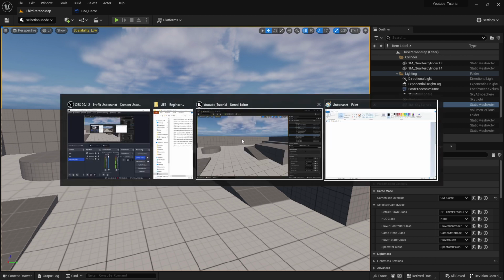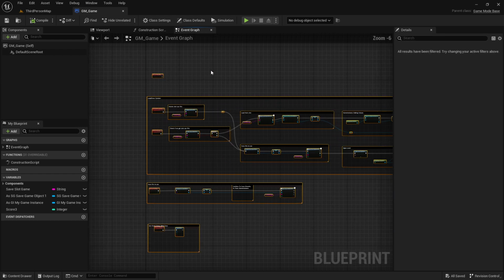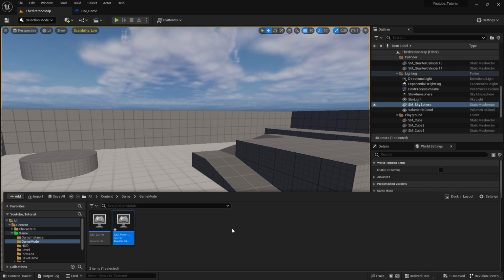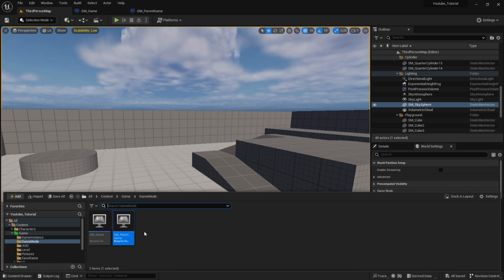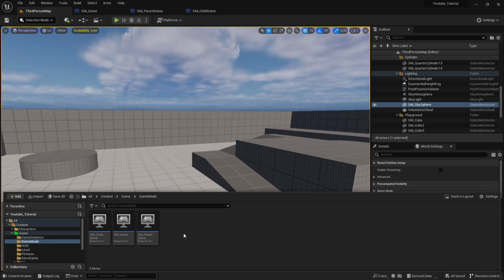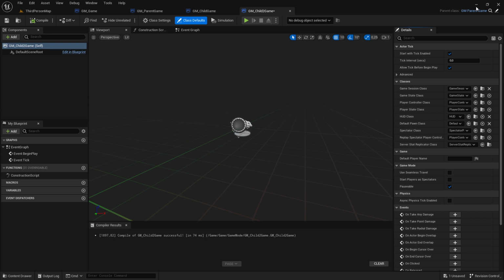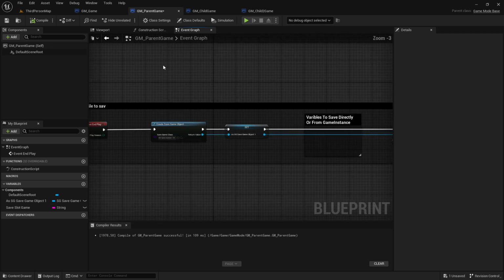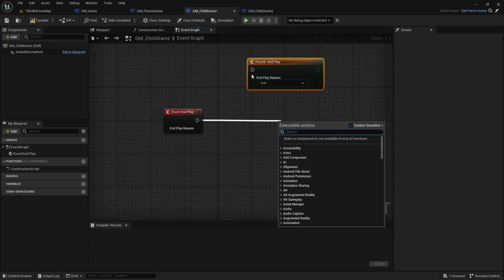UE5 - Tutorial #18 - Game Dev - GameMode Parent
Hi,
here I show you how to crate a GameMode Parent.